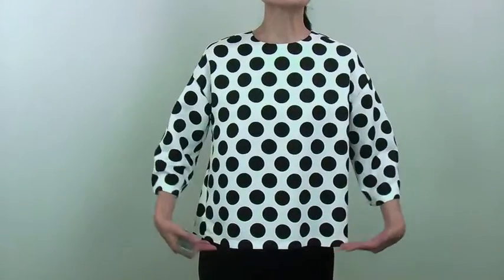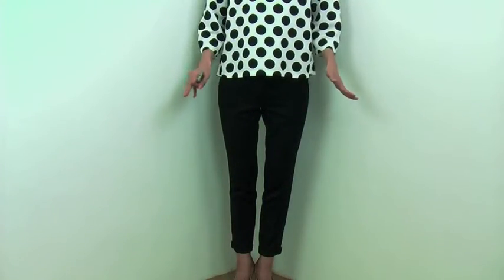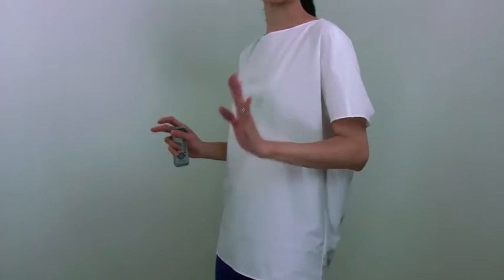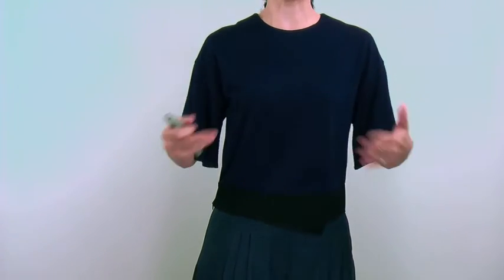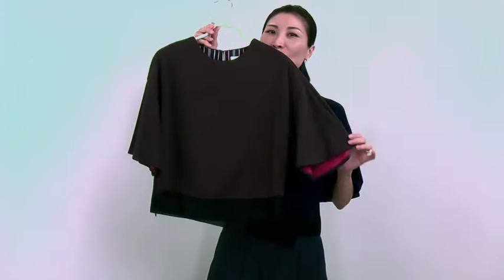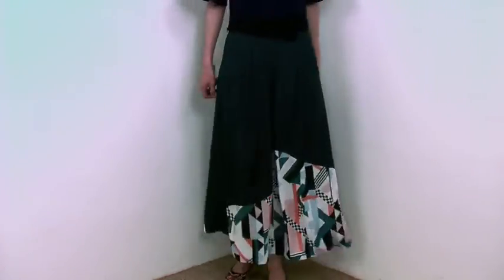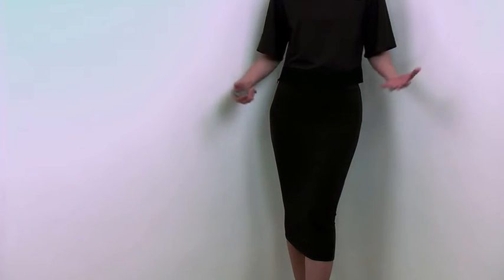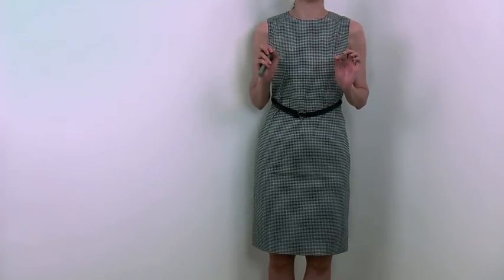What to wear this week-11 July 2016